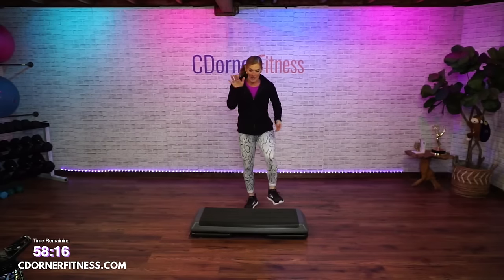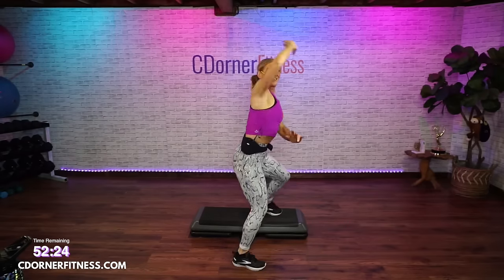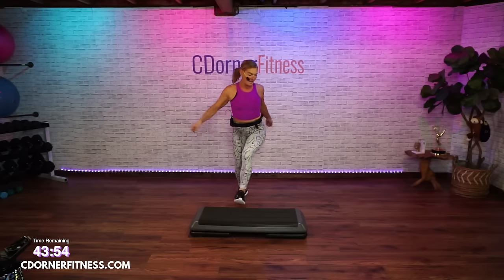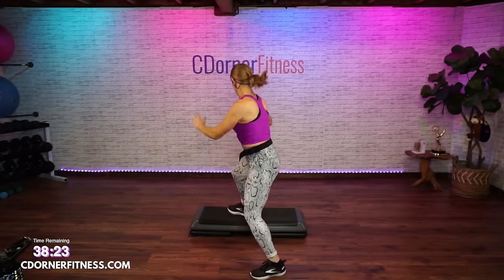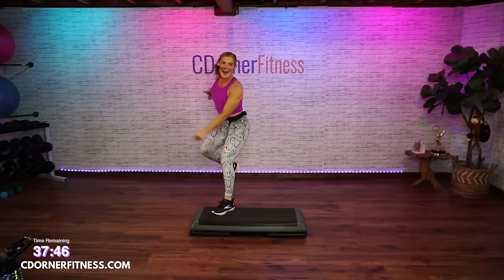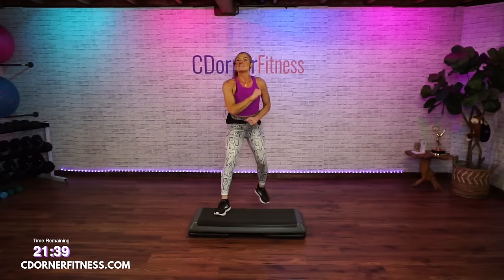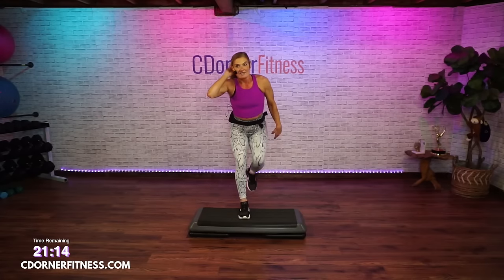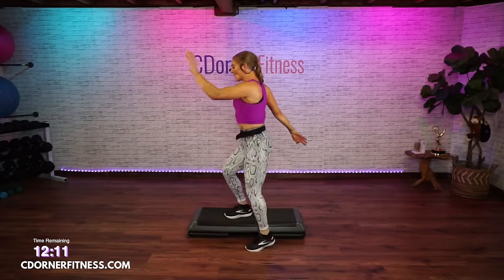Tricky Step Aerobics - Intermediate to Advanced 2024 - 135bpm + CDornerfitness 349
Are you ready for my 349th Step Aerobics Workout?

NEW YEAR, NEW STEP CLASS!! Happy 2024 Steppers!

Saturday Step is going strong with a brand new intermediate to advanced workout at 135+ BPM!! Fun and Tricky step aerobics choreography!

Grab your step and some water as we learn a fun and funky new routine to burn major calories, improve coordination, and keep your brain sharp!

00:00:00 Introduction
00:01:08 Comment of the Day
00:01:51 Warm Up
00:47:54 Full Choreography
00:57:16 Cool Down